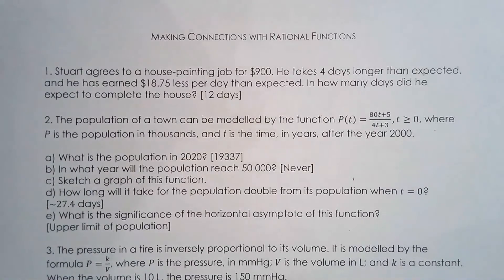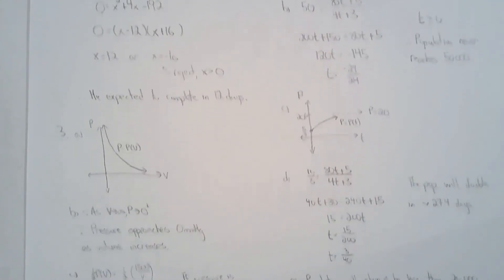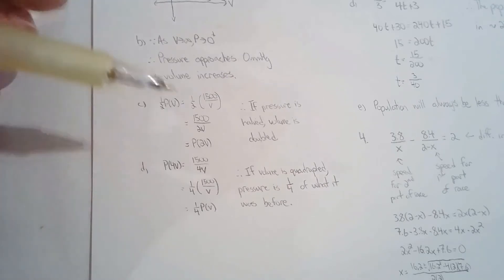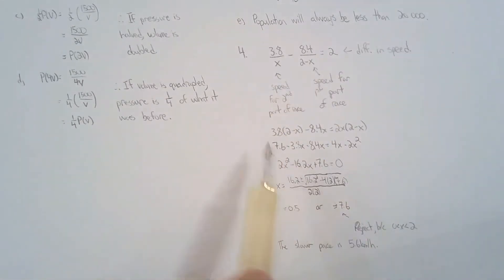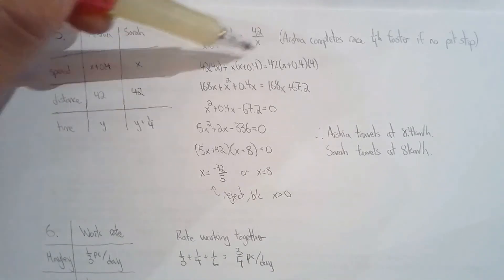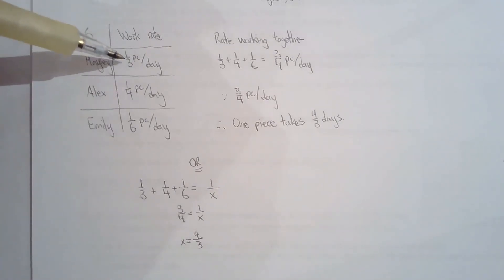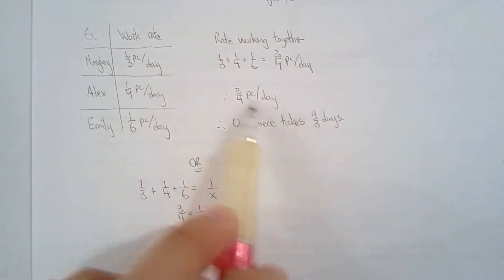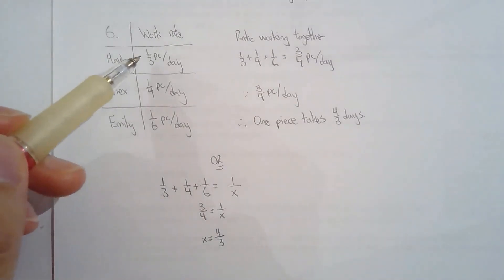MHF4U 3.7b Word Problems with Rational Functions and Rational Equations Homework Solutions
Here are the solutions for the Word Problems with Rational Functions and Rational Equations Homework Sheet.